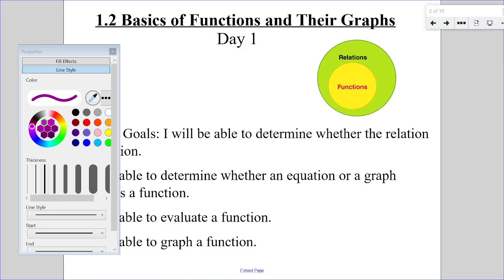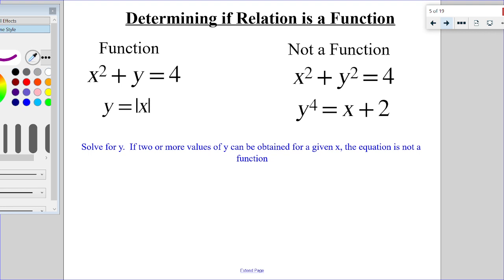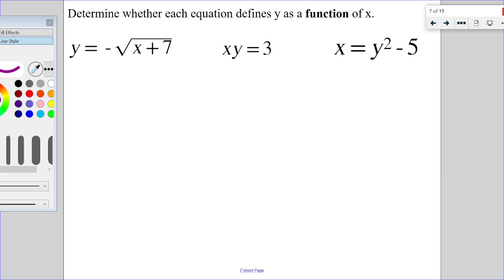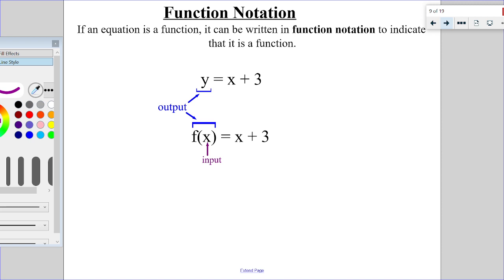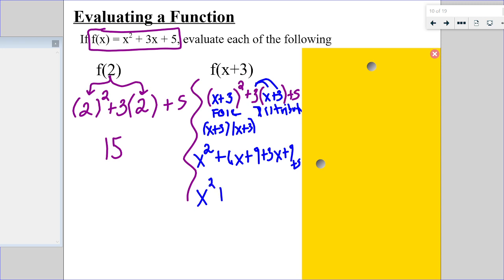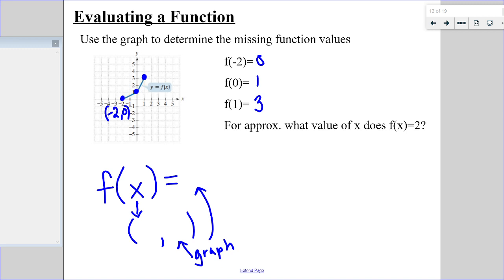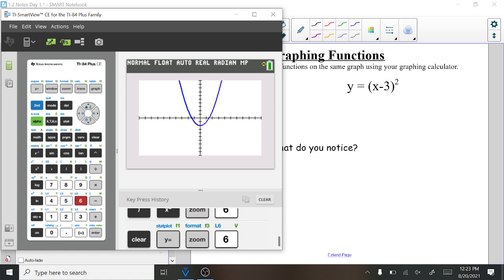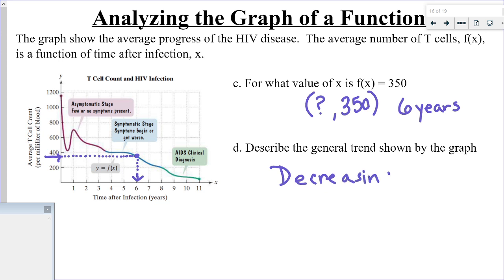1.2 Notes Day 1 HPC